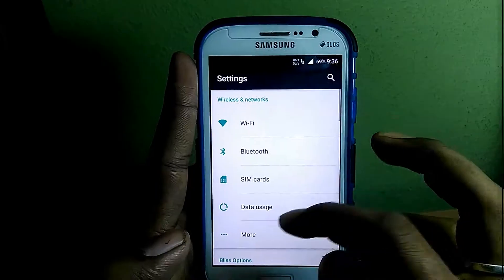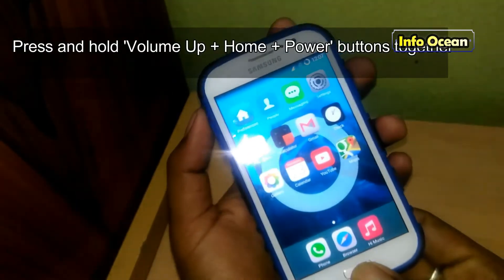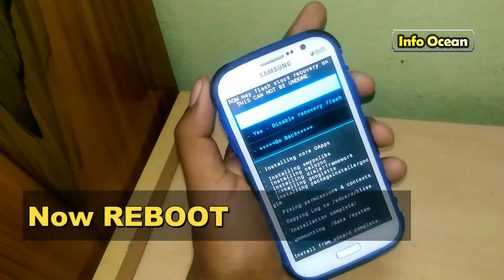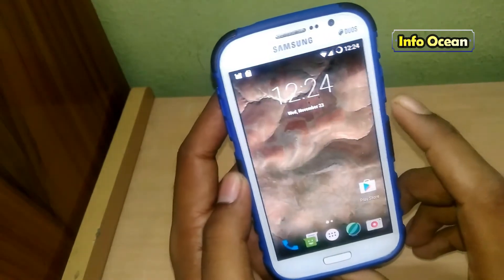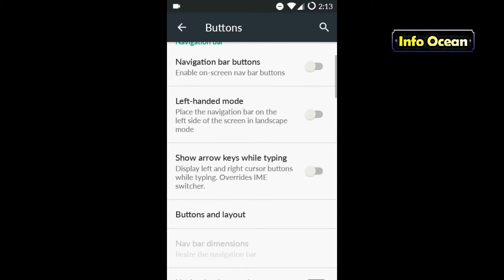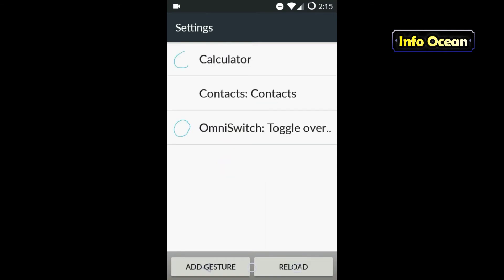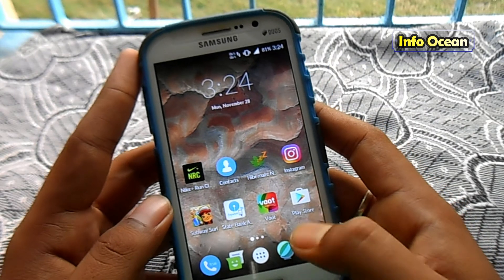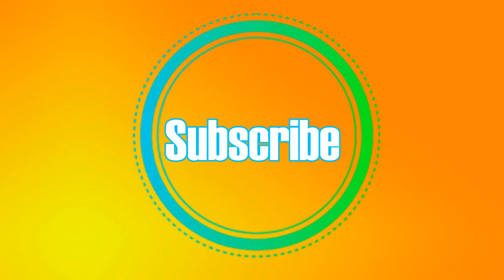Bliss Rom 6.4 | Marshmallow | Installation | Review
Back Case
tempered Glass

Hey buddies welcome to  Info Ocean. In this video i have shown you how to install Bliss Rom 6.4 on Samsung Galaxy Grand and also have reviewed this ROM.

 The Steps are as follows:
*Make sure you are rooted.
*Make sure you have a custom recovery installed.
*Download the latest Bliss Rom & the latest GApps package.
*Perform a FULL factory wipe and wipe/system
*Flash Bliss Rom
*Flash Google Apps package (for 6.0!)
*First boot may take up to 10 minutes